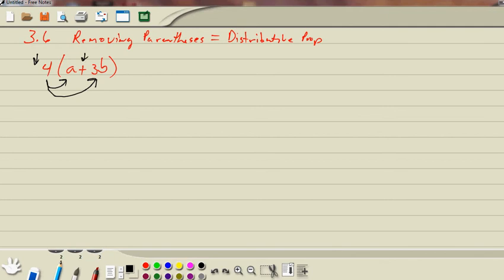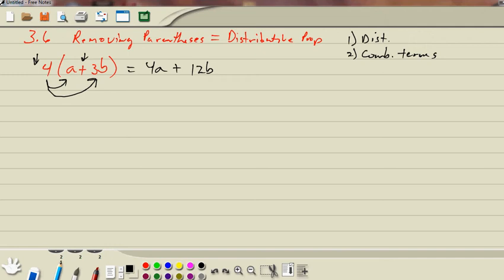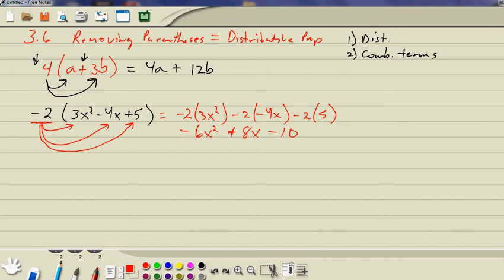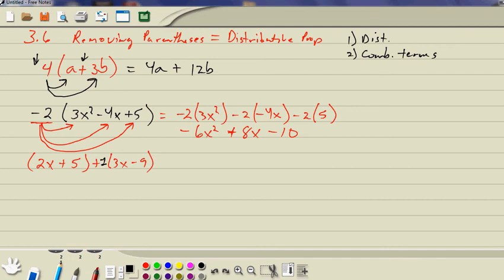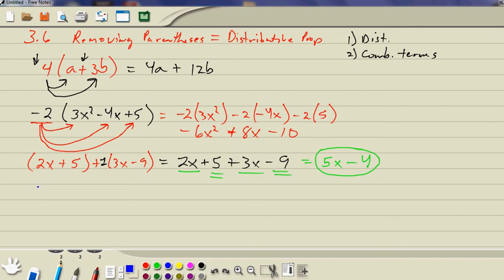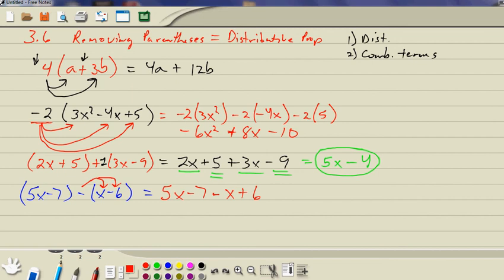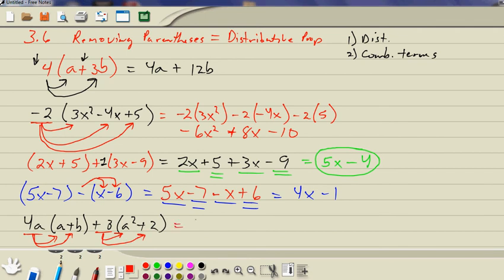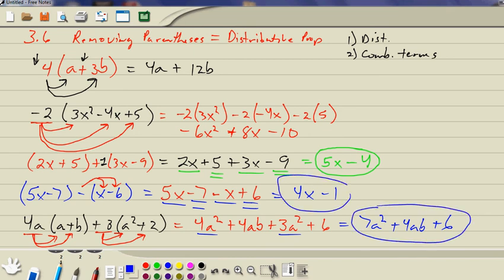3 6 Lesson